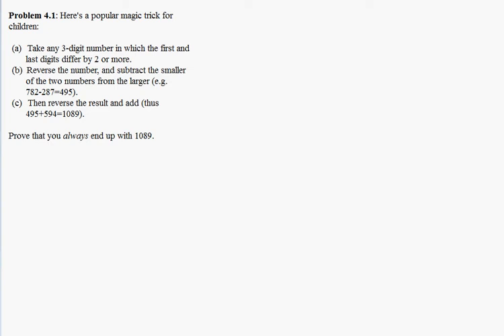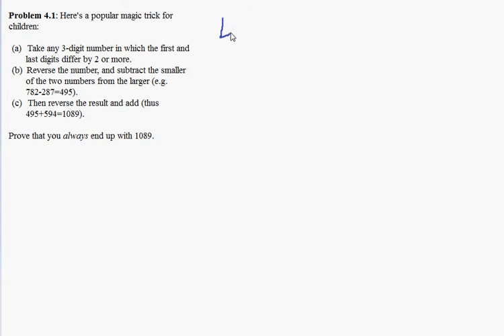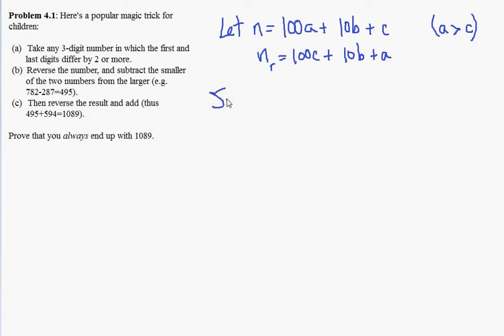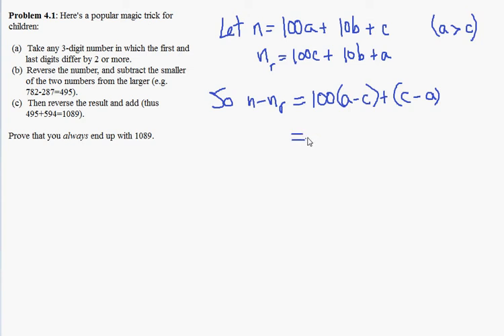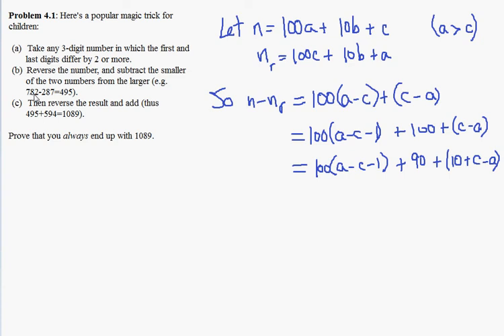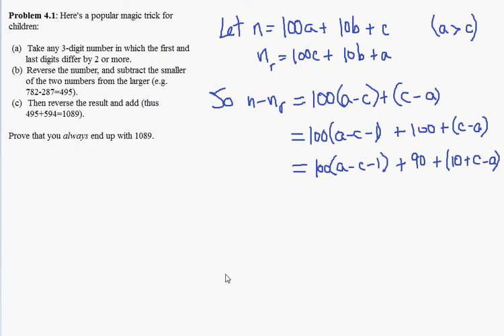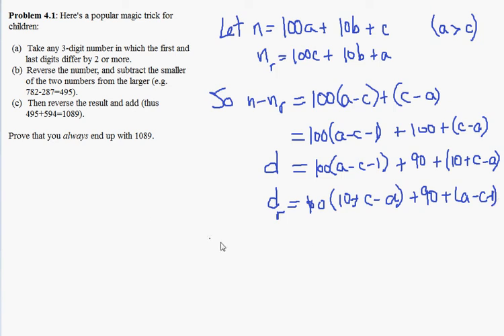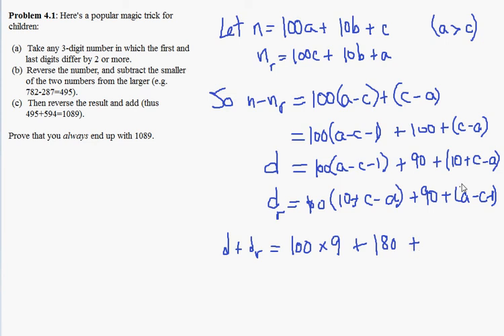Math 4050 Text Base 10 Magic Trick